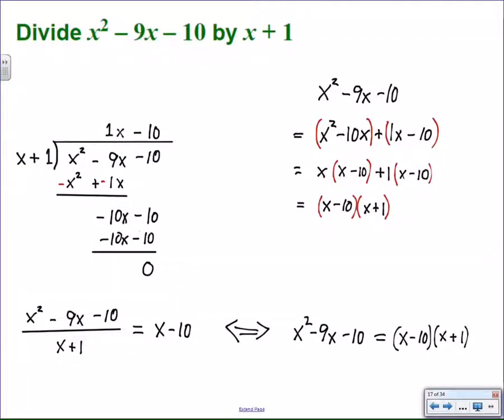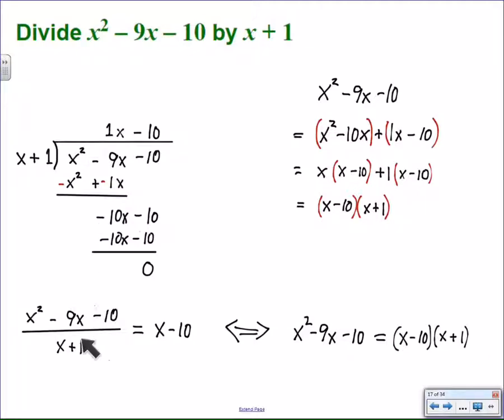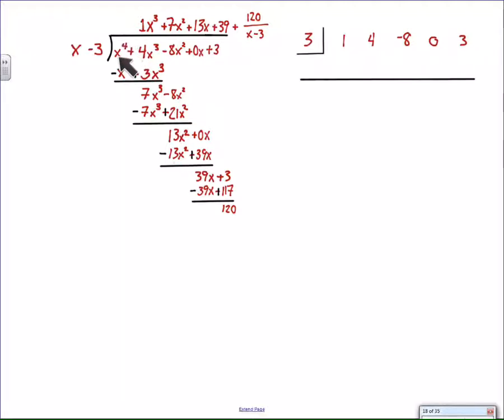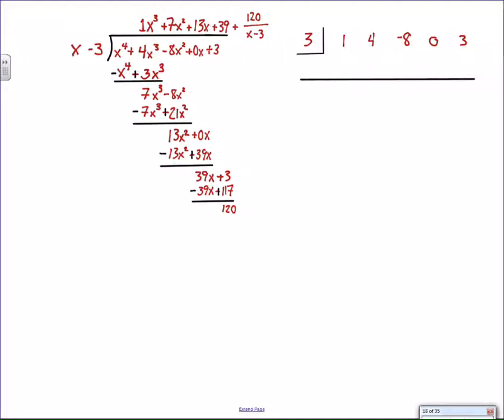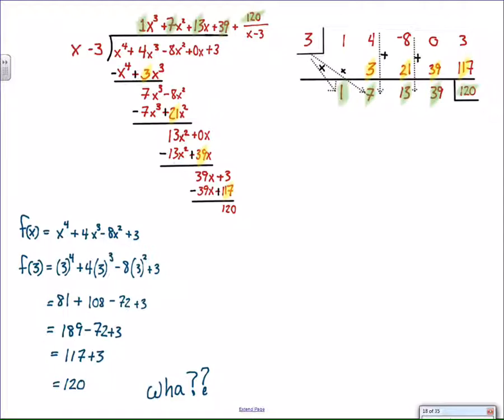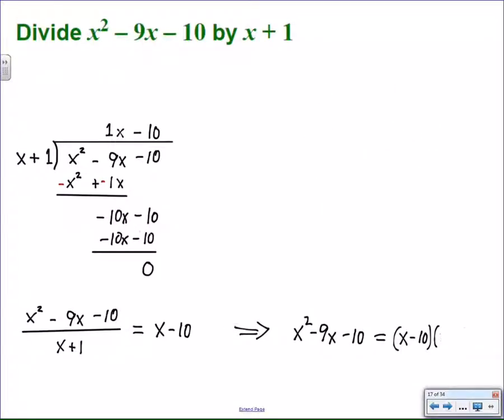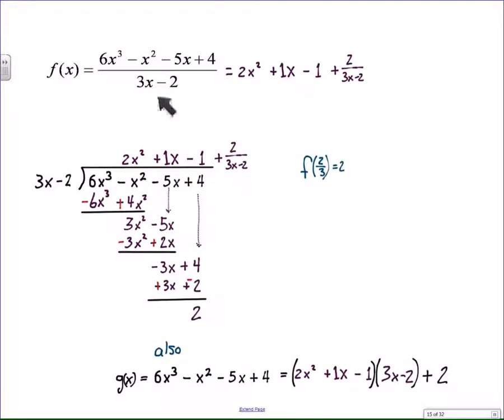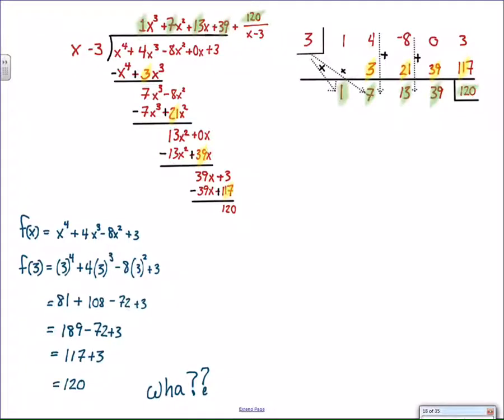introducing synthetic division and remainder theorem